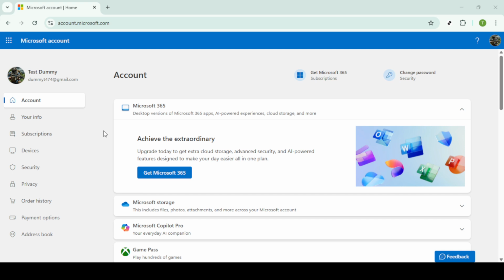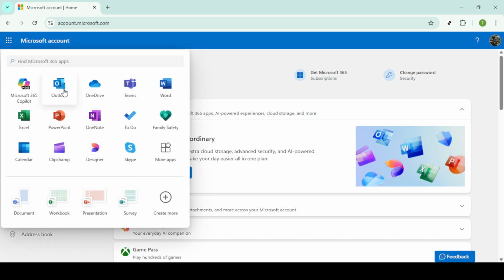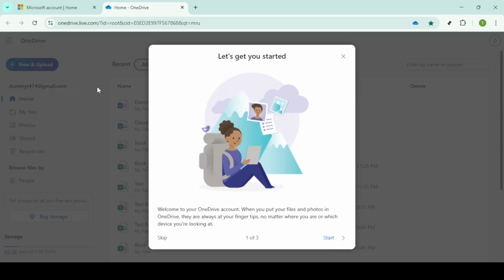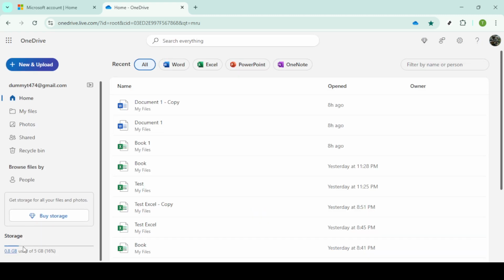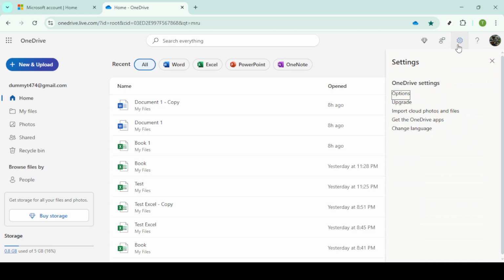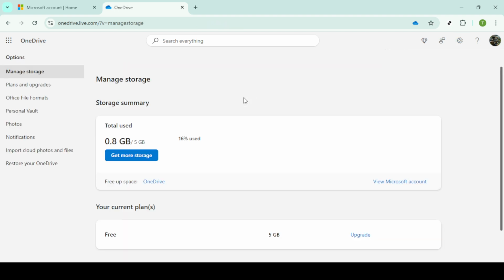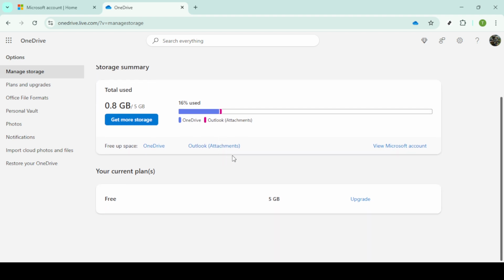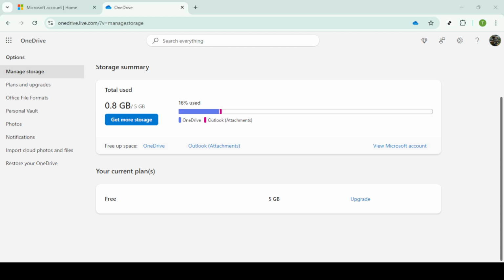How to Check Your Onedrive Storage Usage Quickly and Easily [2025 Full Guide]